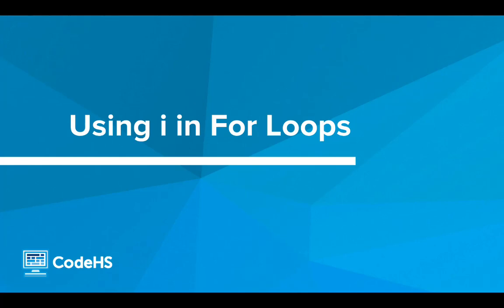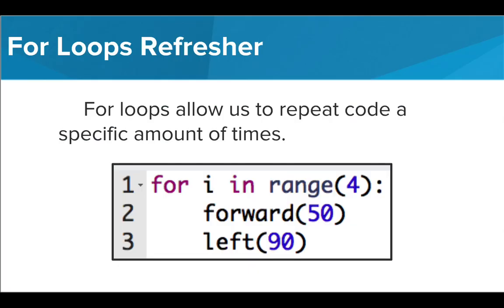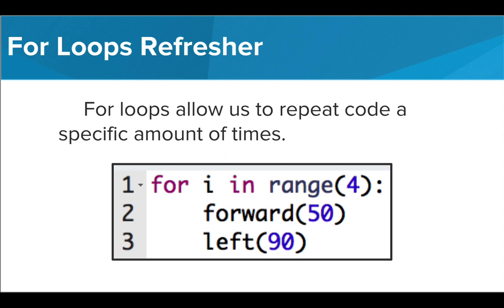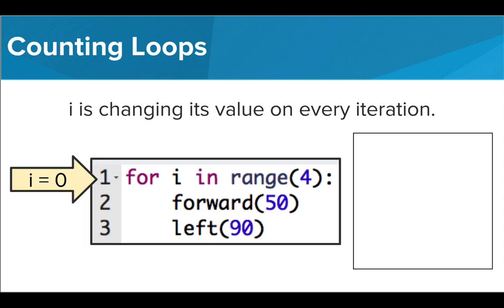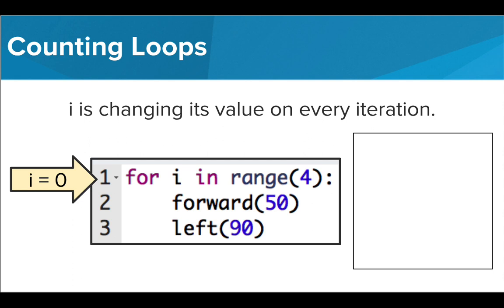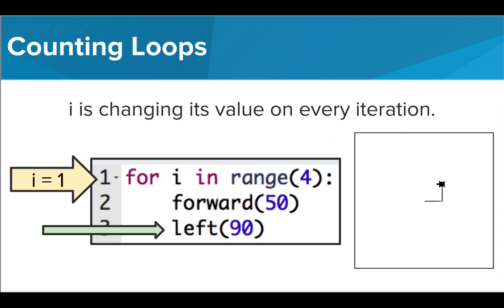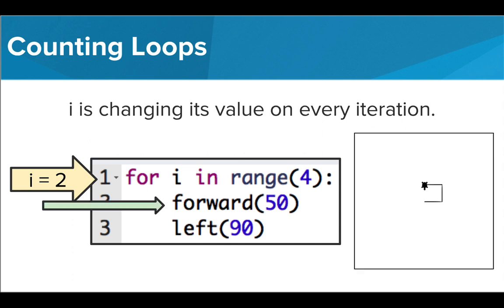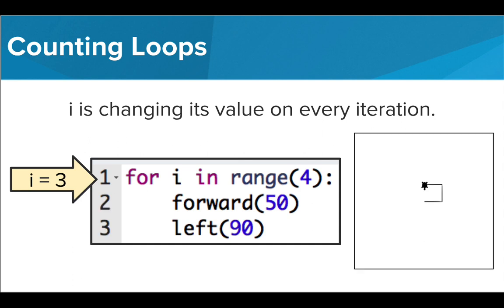Using i in For Loops